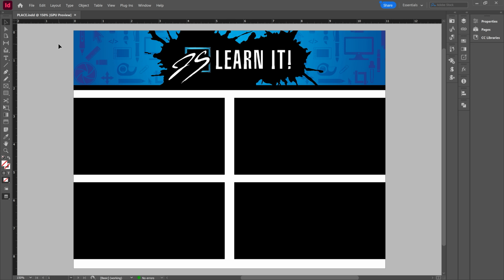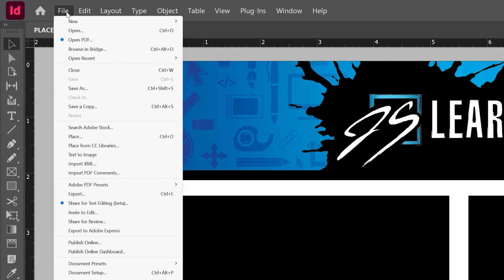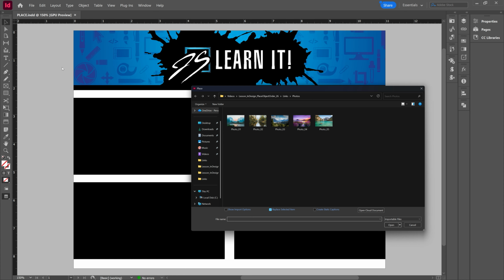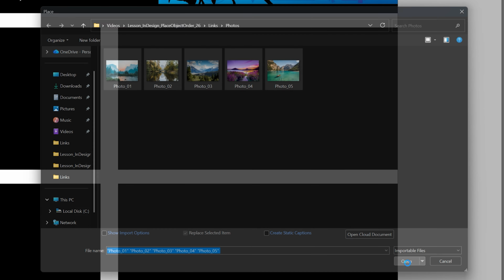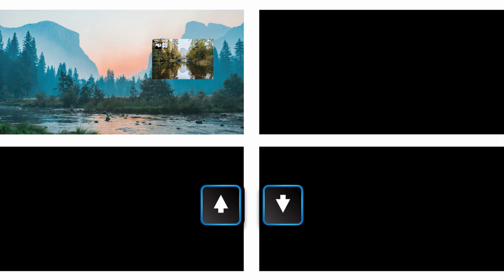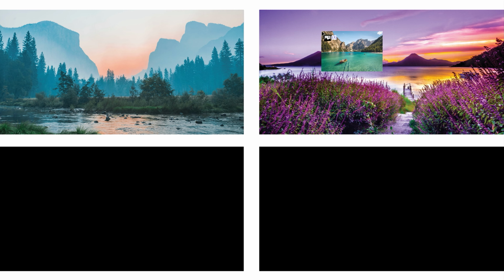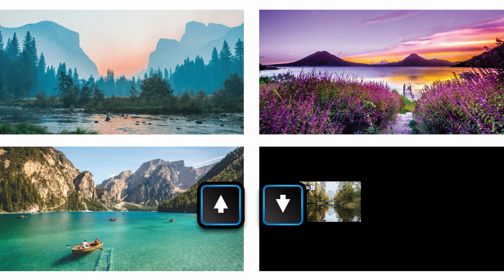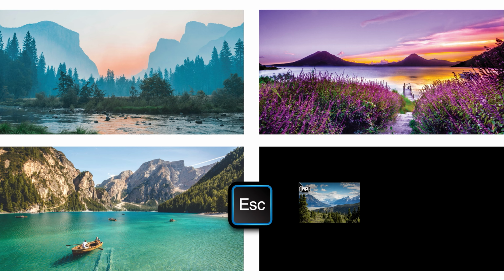Place Images FASTER in Adobe InDesign (Sort & Remove Photos While Placing)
Place images in Adobe InDesign faster and smarter using built-in Place Image controls.

Sort, reorder, and remove photos while placing them, so you never have to blindly drop images into your layout again.

If you work with multiple images in InDesign, this professional workflow tip will save you time on every project, whether you’re designing magazines, catalogs, brochures, or photo-heavy layouts.

In this Adobe InDesign tutorial, you’ll learn how to:
✅ Place images in your InDesign layouts
✅ Preview and sort photos while placing them
✅ Choose the exact order images are placed
✅ Remove unwanted images before they hit your layout
✅ Use keyboard shortcuts to speed up your InDesign workflow

This tutorial is ideal for graphic designers, freelancers, content creators, and production artists who want a faster, cleaner, and more efficient image placement workflow in Adobe InDesign.

🕑 TIMESTAMPS
00:00 How to choose image order in InDesign
00:24 Place images in InDesign
00:55 Sort photos while placing images
01:32 Remove images before placing them
02:28 What to watch next

📸 Photo Credits:
Photo 1 courtesy of Bailey Zindel - baileyzindel
Photo 2 courtesy of Mark Harpur - luckybeanz
Photo 3 courtesy of Pietro De Grandi - peter_mc_greats
Photo 4 courtesy of Kalen Emsley - kalenemsley
Photo 5 courtesy of Peter Thomas - lifeof_peter_